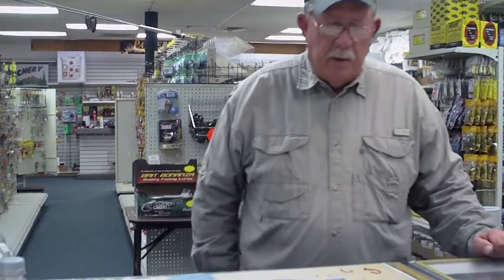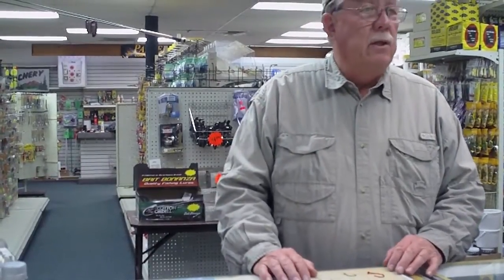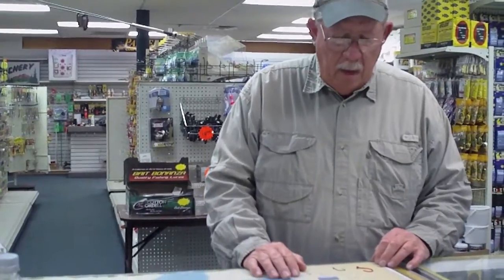Pro's Corner: John Lusk | Circle Hooks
Pro's Corner with Jon Lusk on the topic of circle hooks. Recorded after the Thursday Summer Seminar series, April 21, 2011.